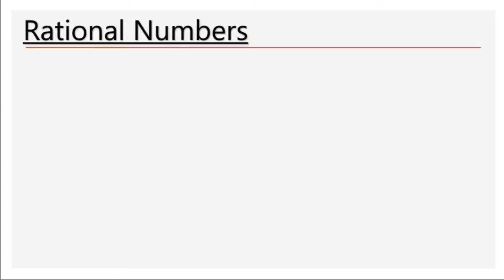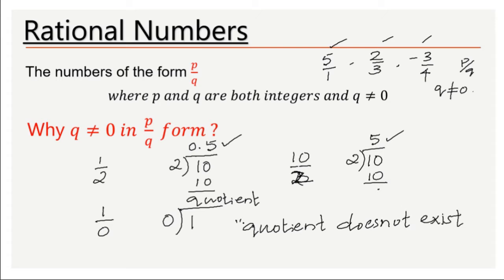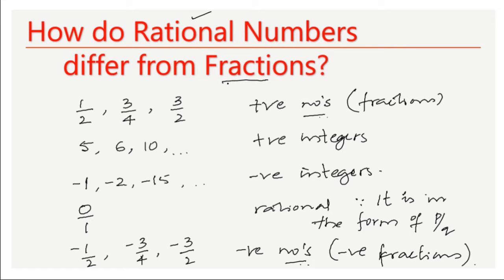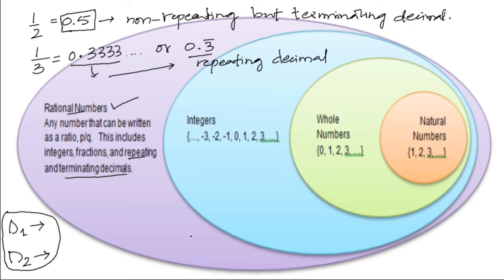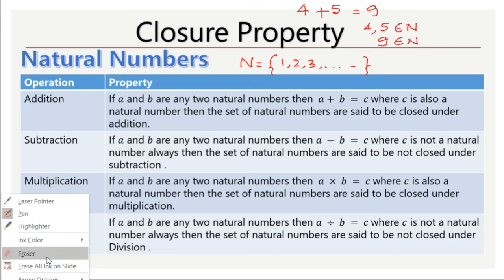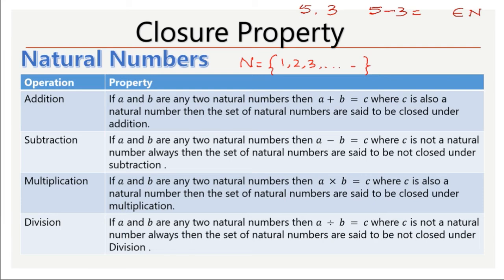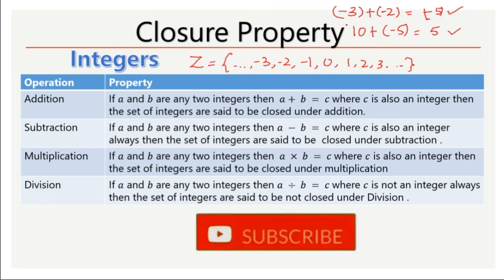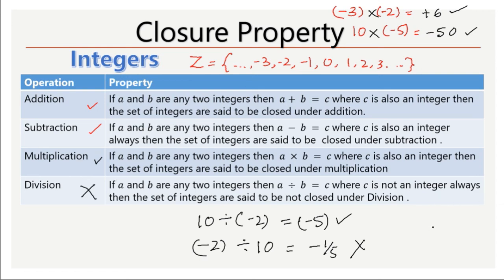VIII_RATIONALNUMBERS_PART_2